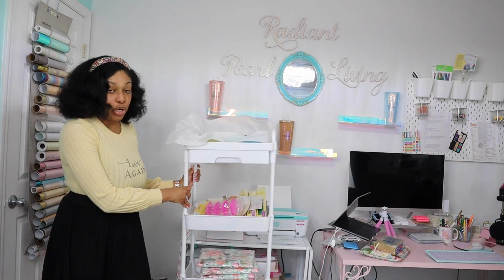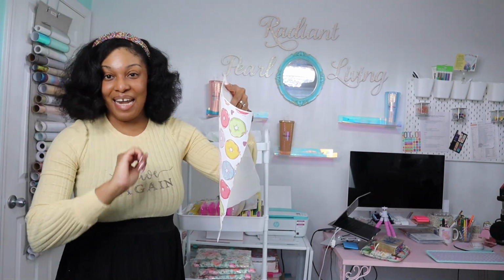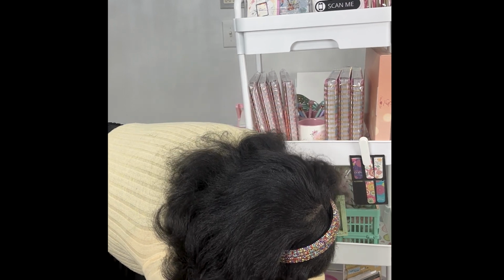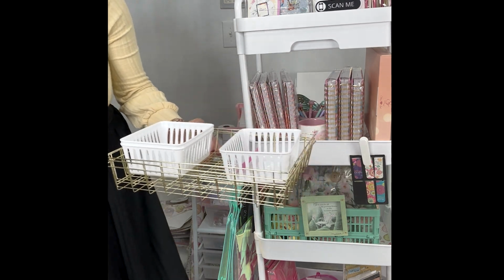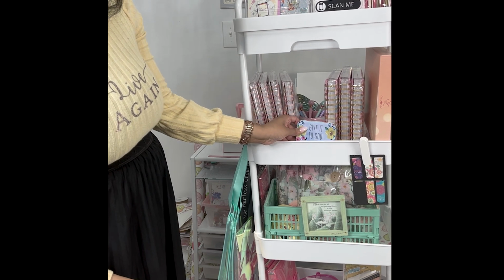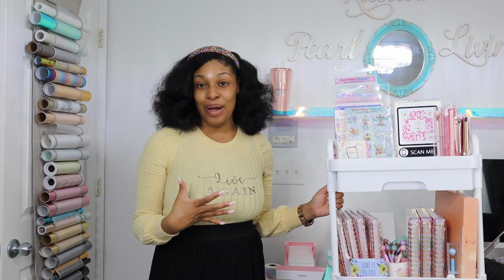😍 My Faith Craft Cart Organization Solution + Dollar Tree Supplies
Enjoy the full reveal of our Ultimate Craft Cart Organization, setup with tips and ideas to make your cart stunning and functional. Join us as we craft fearlessly together and continue creating your Prayer bible with me. Be encouraged to Journal radiantly while you Pray The Word.

The full testimony and miracle God performed in our lives is available and will be shared everywhere else as God leads and directs, since this is extremely personal, but we serve & worship a Prayer Answering God, He is the God of the Breakthrough!

Please note in this video I've got some notes on the screen for you.

If you have not yet downloaded the sweet gift created for our supporters and subscribers, Redeem The Radiant Pearl Vision Prayer Planner

*Checkout the Extra Goodies Used to craft, decorate and Memory Keep
*Keep an eye out on new releases in my shop including stickers coming to you soon right

Curious about digital planning, enjoy this digital planner sample pack right

PODCAST EPISODE: Save this video to come back for the direct link to this podcast episode

*5 Tier Cart
*She Reads Truth Bible
*Light Grip Mat
*Holographic Vinyl
*Gold Texture Vinyl
*Rainbow Iron On Vinyl
*CSB Compact Reference Bible, Gold LeatherTouch, Red Letter, Presentation Page, Cross-References, Full-Color Maps, Easy-to-Read Bible
*Alternative to Small Pink Bible-NLT Large Print Premium Value Thinline Bible, Filament-Enabled Edition (LeatherLike, Garden Pink)
*Mr. Pen Highlighters

[follow and Connect on social]
*Radiant Pearl Facebook Group:

[music]
*I Am Fearless

Some links in the description box are affiliate (marked with *) links...I earn a small commission on purchases made through those links...there's no additional cost to you, but the commission helps make it possible for me to continue creating videos and resources that bring you value for a living.
00:00 Introduction
00:33 Upclose look at 5 tier Rolling Cart
01:12 Wrapping Paper Cut to Size for Carl tier Inside
02:03 Unpackaging and Stacking Dollar Tree Storage for Craft Cart
03:07 Organized Your Stamps and Stickers
03:50 Dollar Tree Wire Basket and Regular Basket Placement
04:10 Collapsible Basket Setup
04:31 Bible Case Organization and Display on Cart
05:01 Organizing Planners on Rolling Cart
05:42 Decorating your Craft Cart Organized
06:29 Hanging Items on your Rolling Cart for Craft Fair
07:49 Adding totes to Rolling Cart Display with accessories
08:46 Add pouches to craft cart after adding drinkware
10:31 Different ways to get organized with dollar tree storage baskets
11:38 Display your mugs on Craft Cart with pens
13:30 Add QR Codes for Shop Checkout at Craft Fair